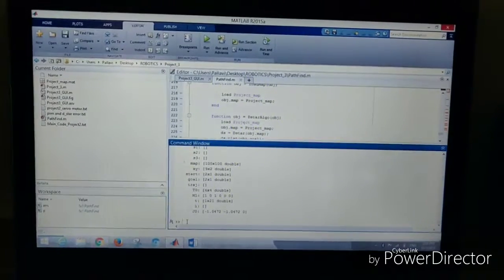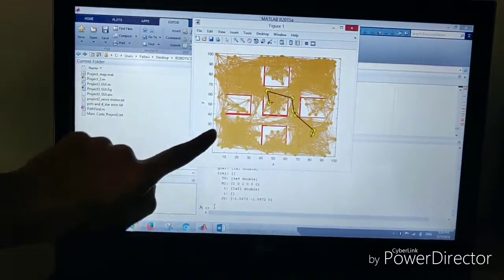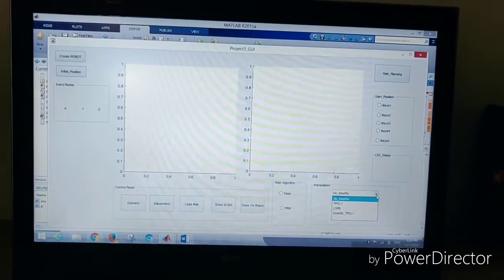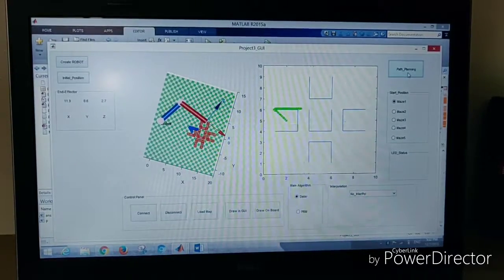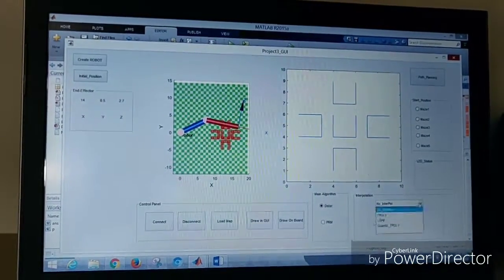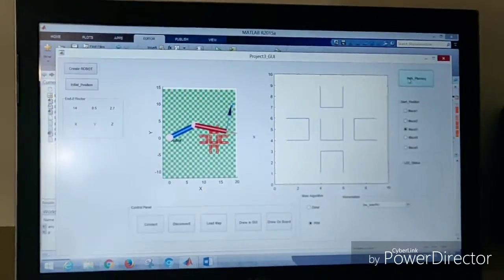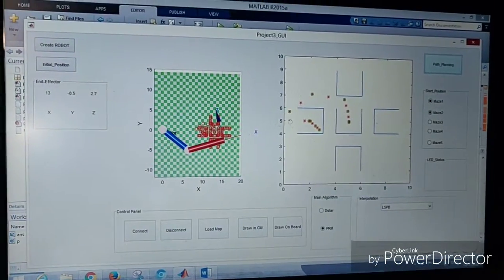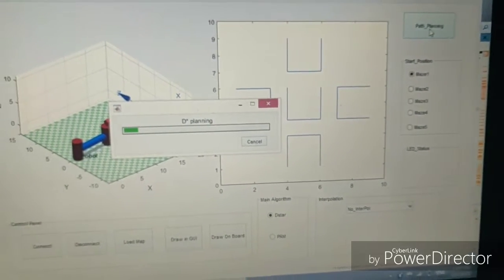ECE 5425.Project3_Introduction To Robotics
Presented by Pallavi Borde